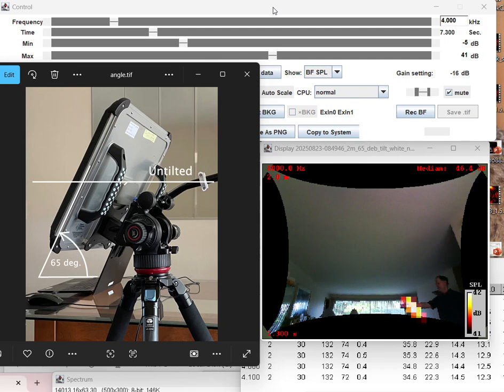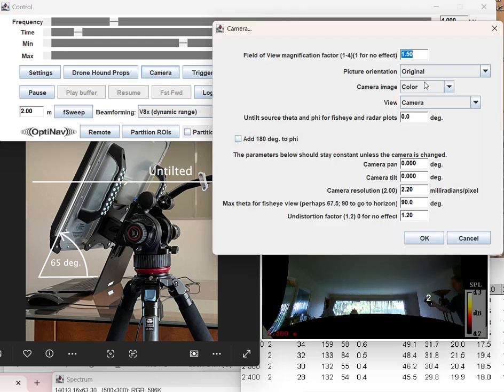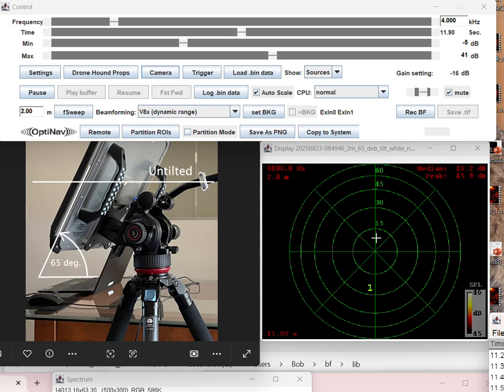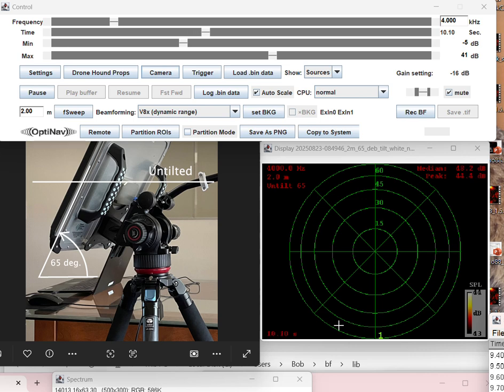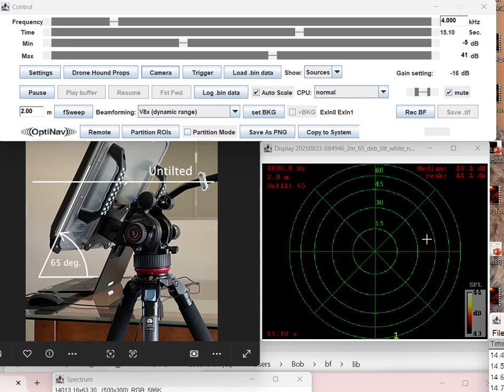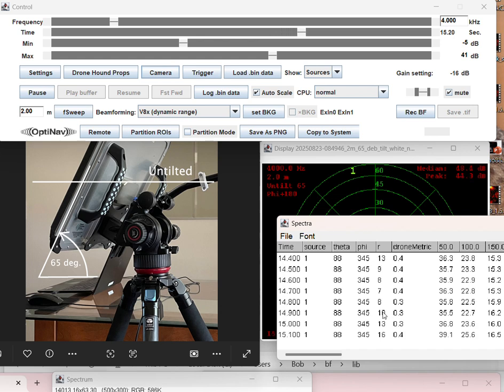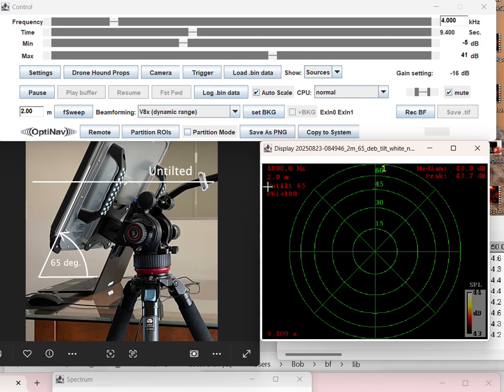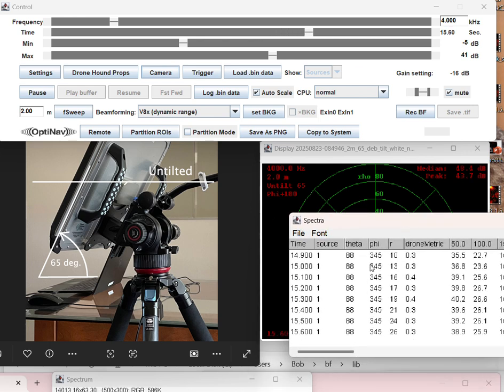Untilt function in BeamformX/Drone Hound Version 7.032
Shows how to use "Camera/Untilt source theta and phi for fisheye and radar plots" to adjust measured angles from the array coordinate system to a coordinate system with the array horizontal.